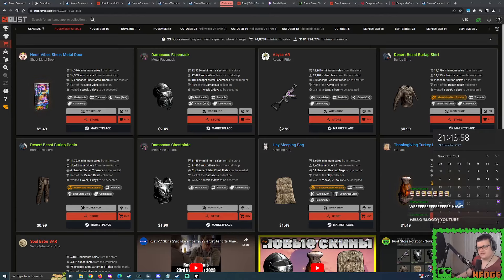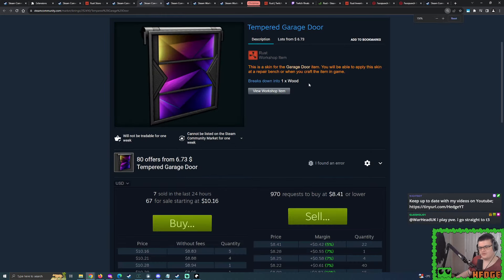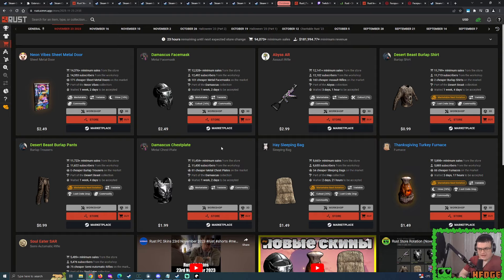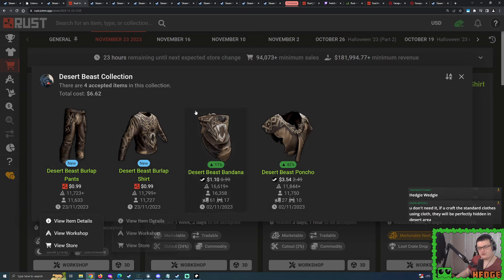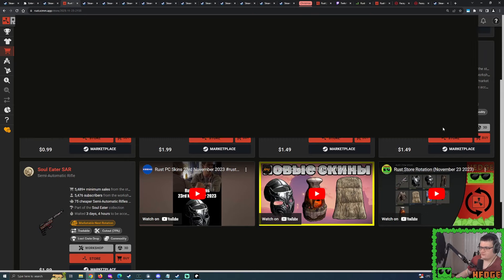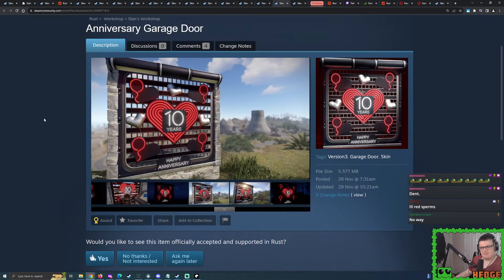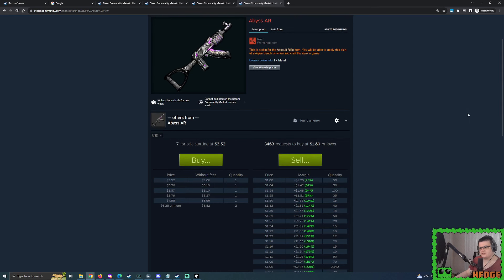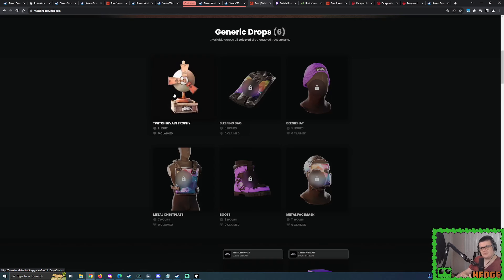Rust Skin Abnormal Buy Orders (November 30)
What is an 'Abnormal' Rust skin? -

0:00 Introduction
2:00 Figuring out prices for Abnormals
17:37 Regular Skin Prices?
20:55 Christmas Skin Submissions 2023
22:40 Regular Skin Prices Again
30:15 What might be accepted tomorrow?
32:50 The Buy Orders
34:44 Abnormal Buy Order Support
40:55 Keep looking at the workshop!
43:27 Strange Commits? (Battlebus?)
44:53 Twitch Drops